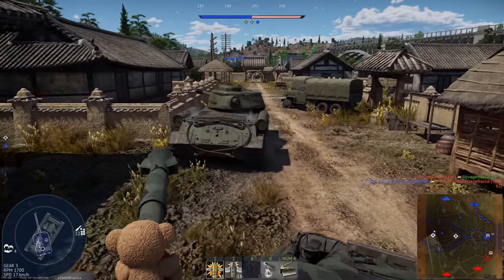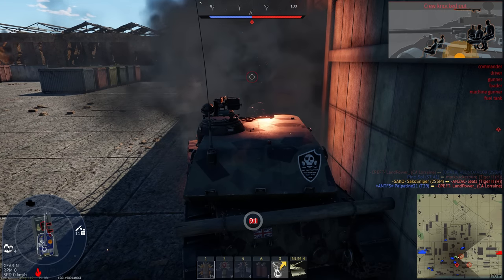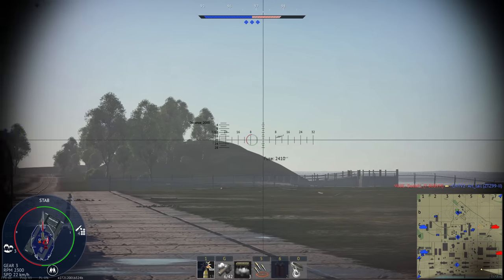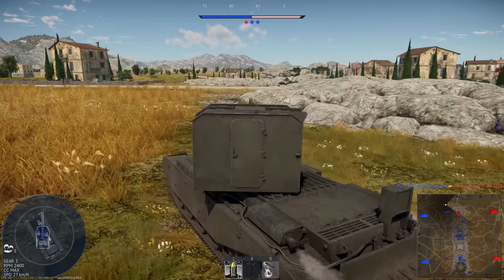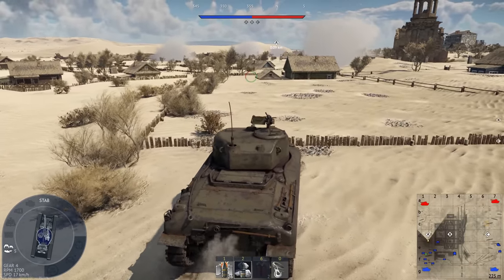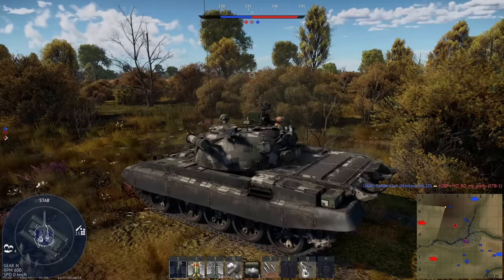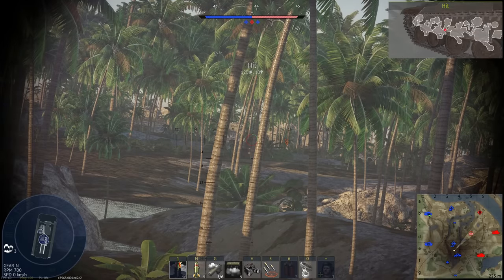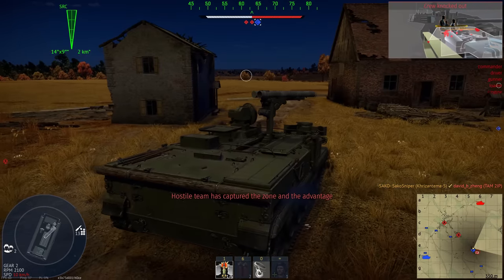Tank Ammo 101 - Chemical Rounds